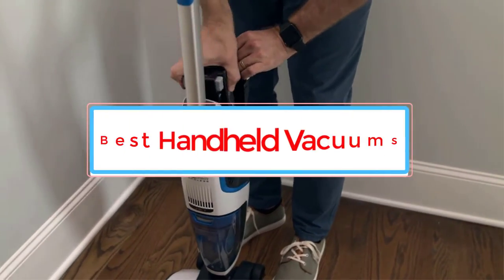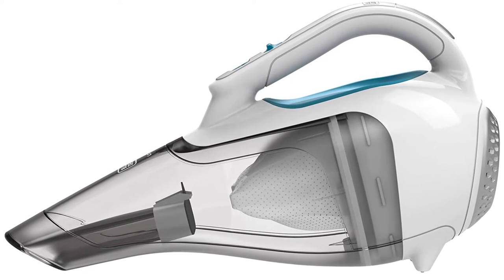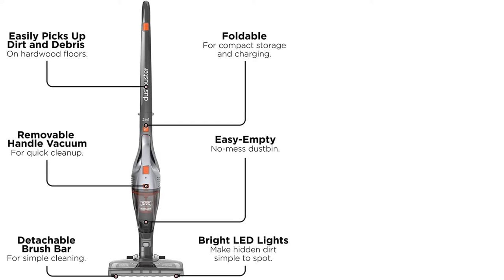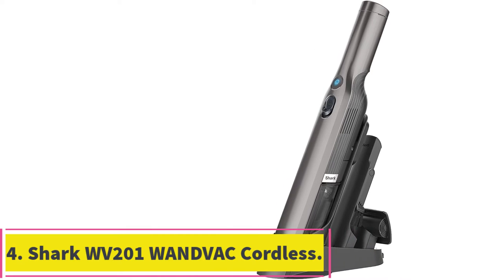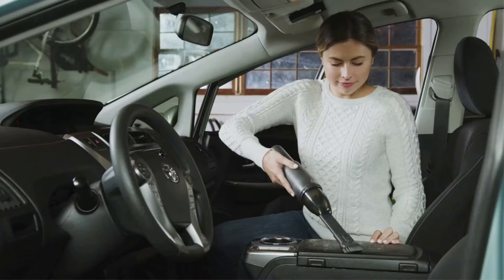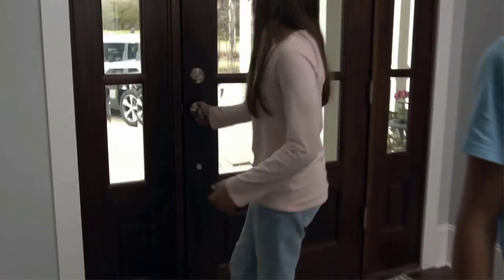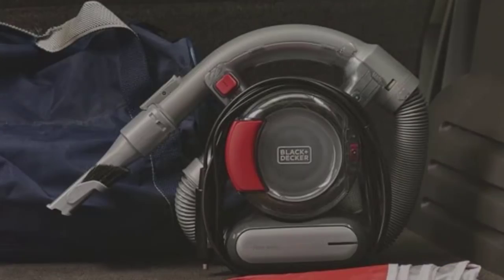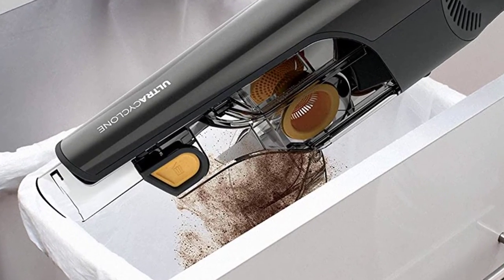Top 8 : Best Handheld Vacuums 2023 | Best Handheld Vacuums Cleaners - Reviews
✅Top 8 : Best Handheld Vacuums 2022 | Best Handheld Vacuums Cleaners - Reviews
📌Product Link 👇👇
1. BLACK+DECKER Cordless Lithium Hand Vacuum.

2. BLACK+DECKER HSVB420J POWERSERIES Vacuum.

3. Dirt Devil Scorpion Quick Flip Corded Vacuum.

4. Shark WV201 WANDVAC Cordless Handheld Vacuum.

5. Bissell AeroSlim Hand Vacuum.

6. Hoover ONEPWR Cordless Handheld Vacuum.

7. BLACK+DECKER Flex Car Vacuum.

8. Shark UltraCyclone Pet Pro+ Handheld Vacuum.

For smaller messes, a good handheld vacuum provides quick cleaning without a lot of heavy lifting — and it doesn't require much precious storage space. These mini vacs won't replace a full-size vacuum when it comes to deep cleaning, but they are handy for instantly tackling dry spills, tracked-in dirt and pet hair stuck to just about anything. You might even consider more than one handheld vac as they also tackle messes outside your home: Stash one in the garage to keep your workshop, garden bench and car clean too.

The Good Housekeeping Institute Cleaning Lab tests handheld vacuum cleaners for how well they pick up lightweight and heavy debris on bare floors and low pile carpets, as well as ease of use, cleaning and maneuverability, plus battery life and efficiency. Our winners, below, have a good run time and are lightweight enough to maneuver. For more information on how we test vacuums, read on. Whether you are replacing a vacuum or adding one to your cleaning arsenal, these are our picks for the best handheld vacuum cleaners to buy in 2022